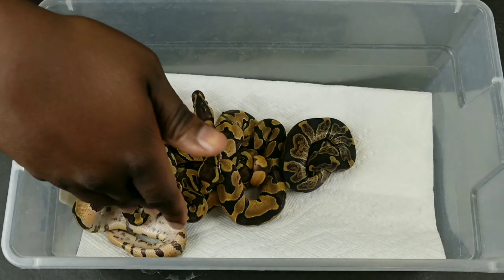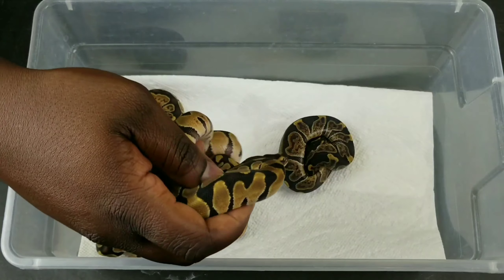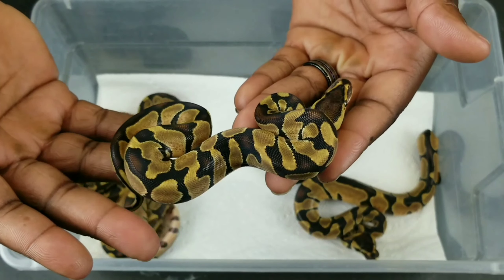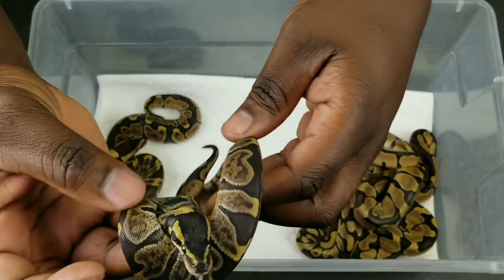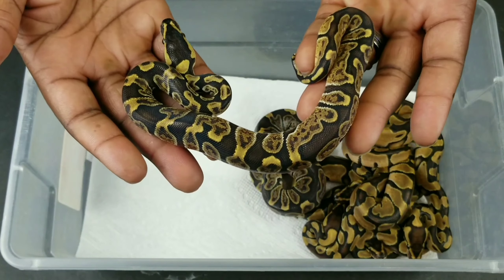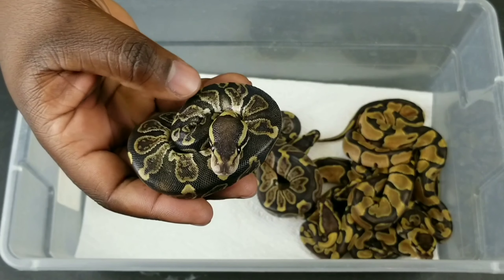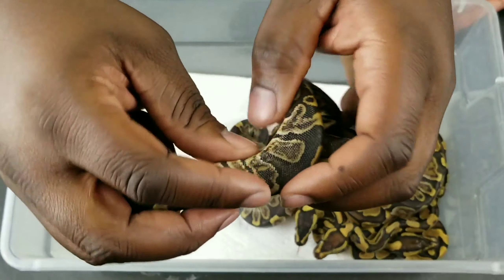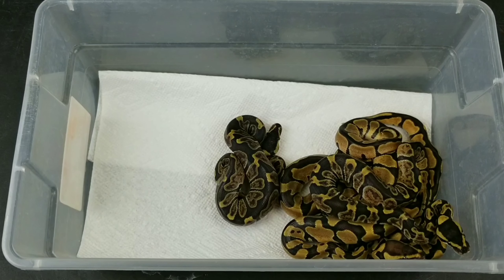UPDATE BULMA'S CLUTCH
Here is a quick update on Bulma's clutch. The last clutch of the 2019 breeding season. The pairing was Ghi(Streex) to Enchi(Bulma). We got great odds on this clutch.

📮MAIL:
Gershon Porter